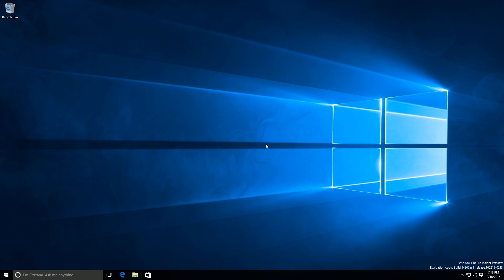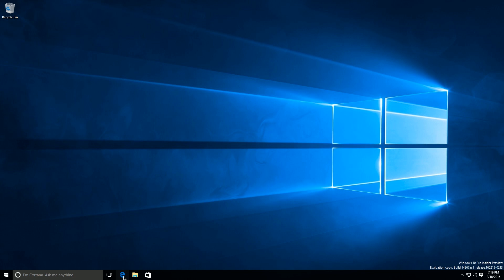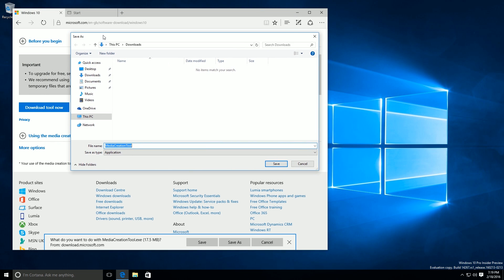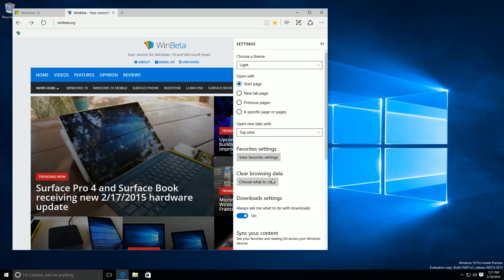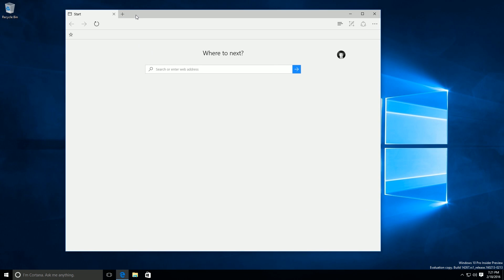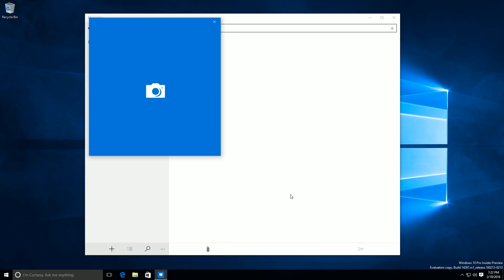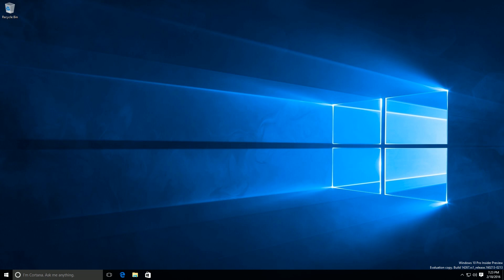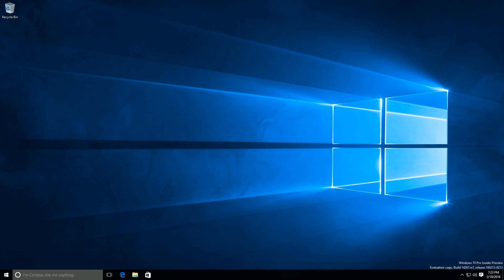Windows 10 Build 14267 - Messaging, Microsoft Edge and Cortana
This is a recut of the original uploaded video as some people complained about a lack of editing out my inability to download a program. -Zac